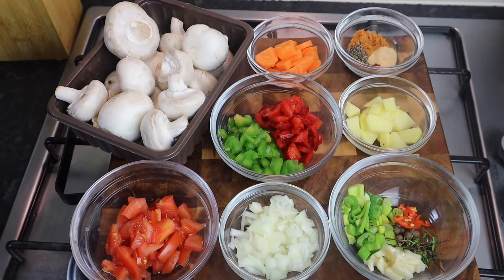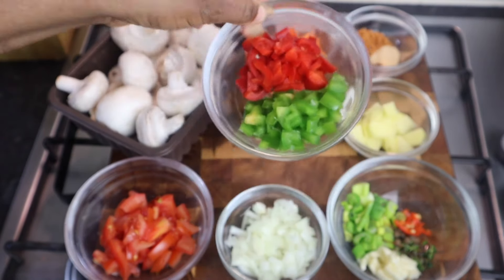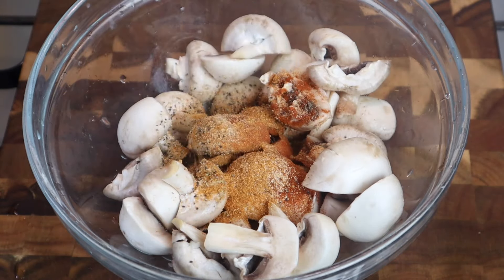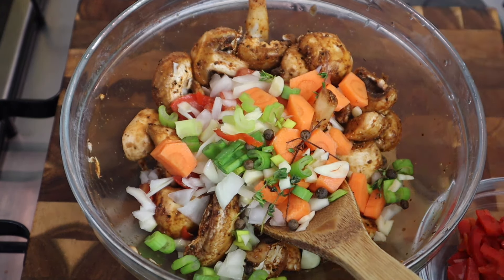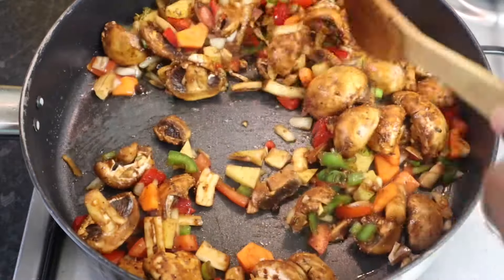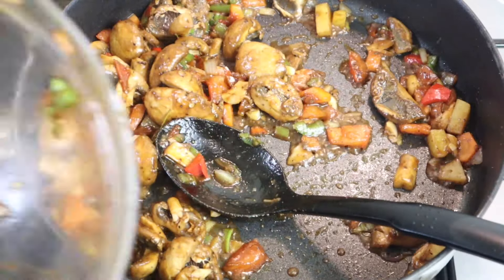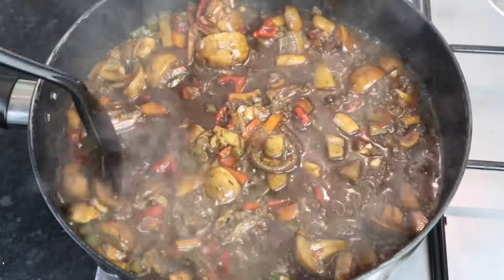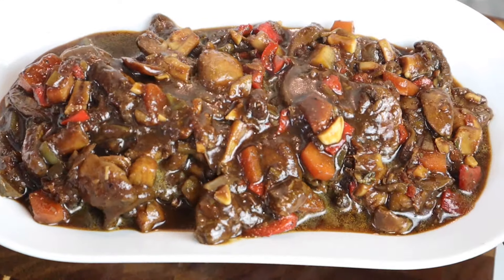The BEST Way To Make Mushrooms | Best Ever Mushrooms Recipe | Vegan Food | Brown Stewed Mushrooms